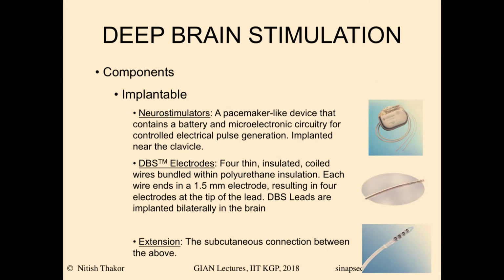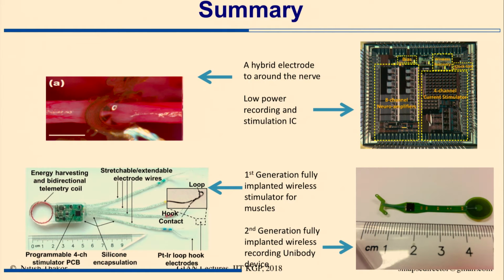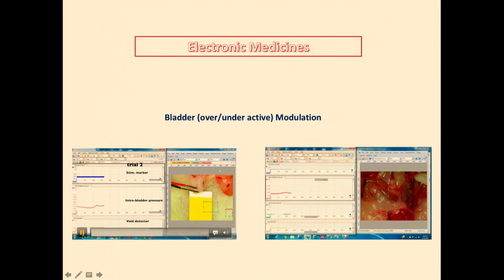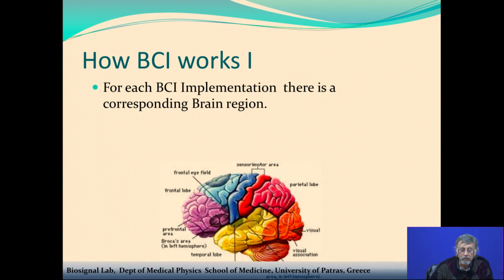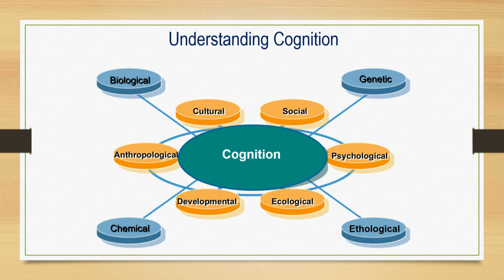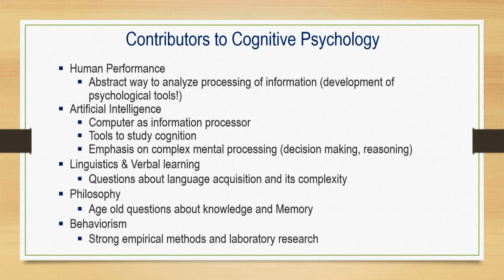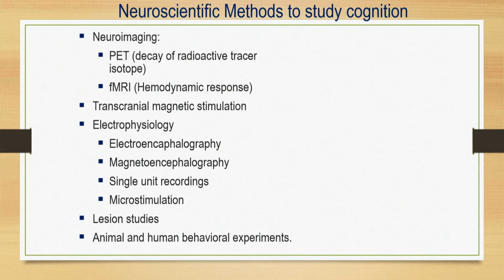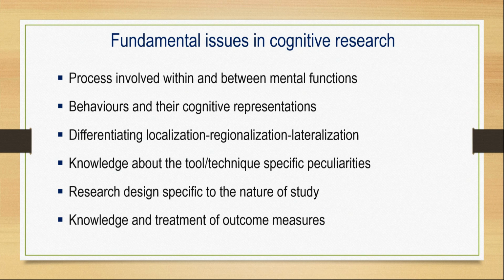Advances of Neurotechnology and its Applications to Brain-Machine Interaction (2nd Half)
Coordinator: Prof. Debasis Samanta,
Department of Computer Science and Engineeing
IIT Kharagpur

Prof. Monalisa Sarma
Subir Chowdhury School of Quality and Reliability
IIT Kharagpur
Speakers:

Prof. Nitish V. Thakor
Director of Singapore Institute for Neurotechnoloyg (SINAPSE).
National Univesity of Singapore

Prof. Xiangshi Ren
Director of Center of Human-Engaged Computing (CHEC)
Kochi University of Technoloygy, Japan

Dr. K. Ramchandran
Director, DIPR, Delhi